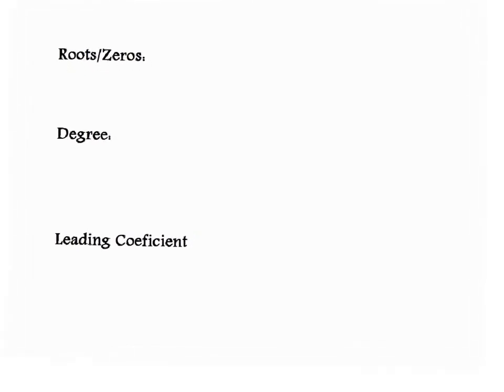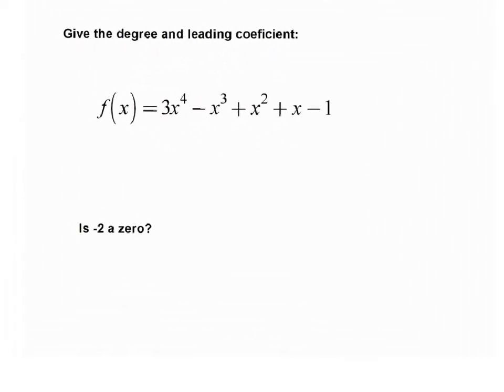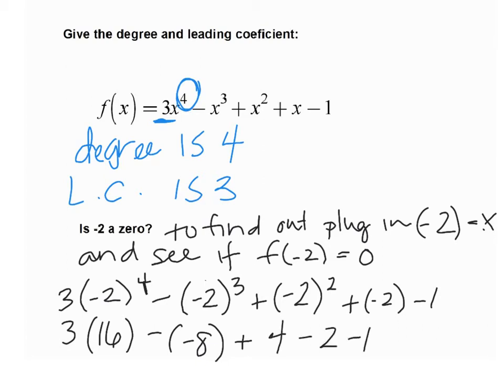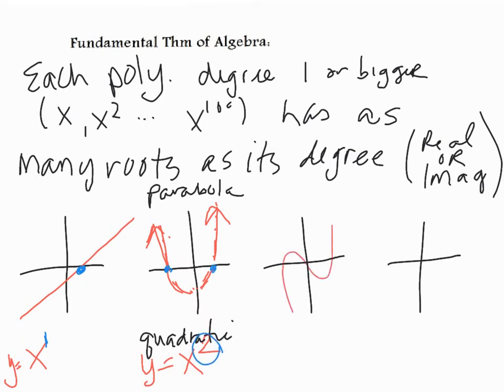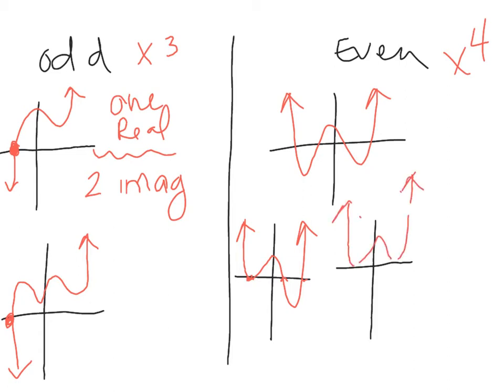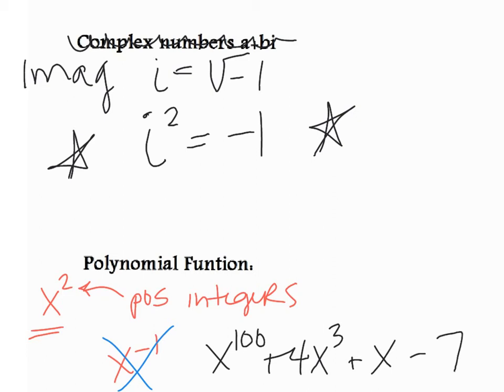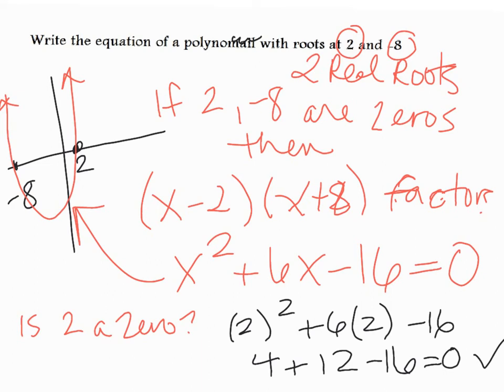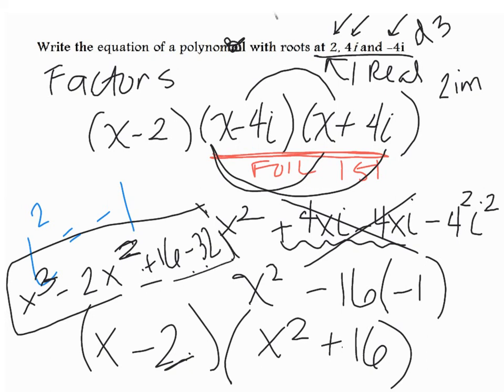4 1 notes